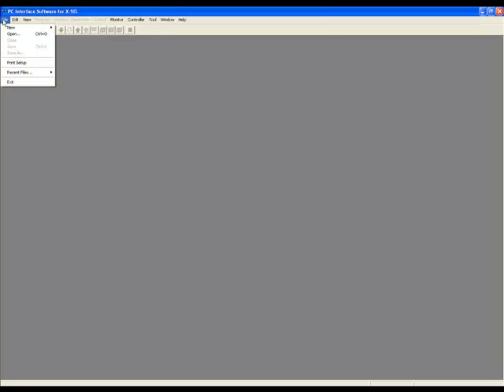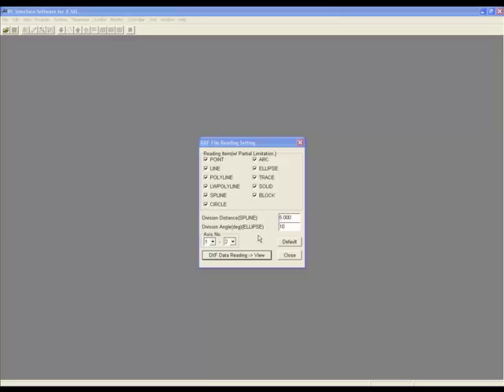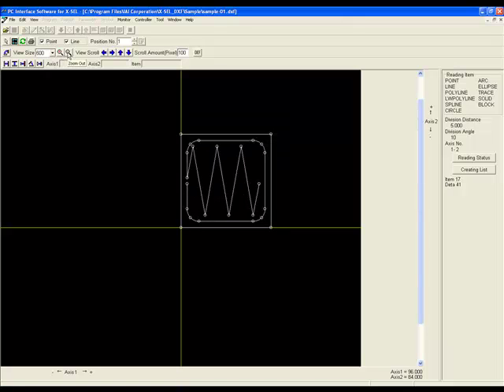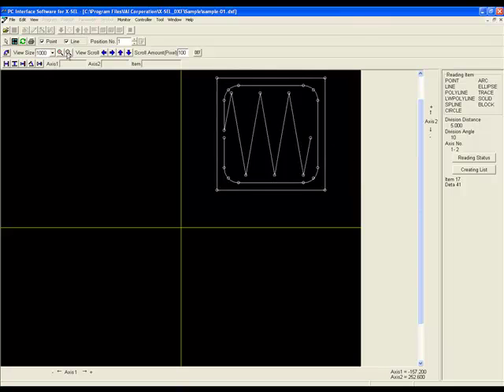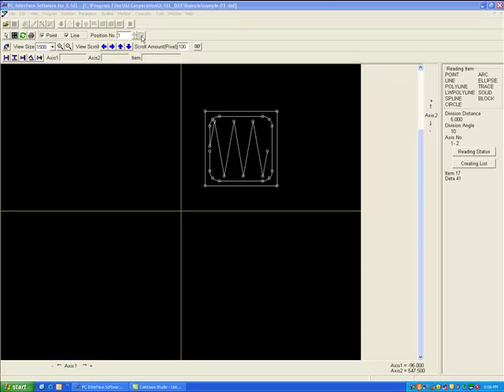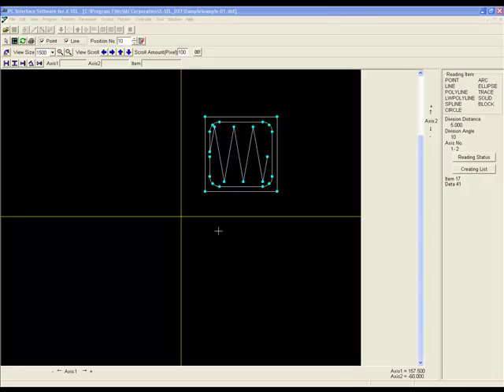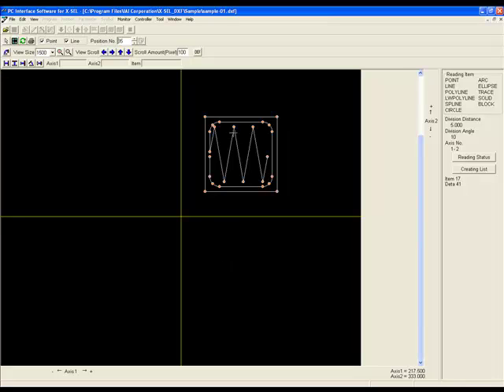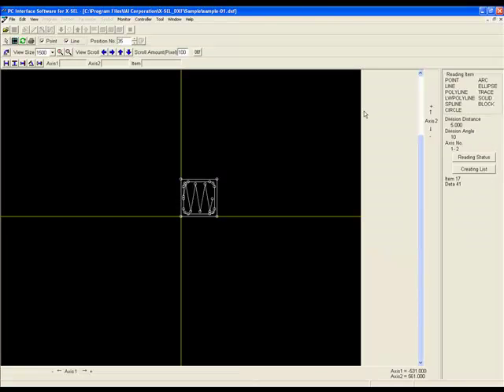DXF Import Tool Tutorial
The DXF import feature is a function of the IAI X-SEL software. The X-SEL software is compatible with XSEL, ASEL, PSEL, and SSEL controllers. The X-SEL software version 7.09 has the DXF import feature.